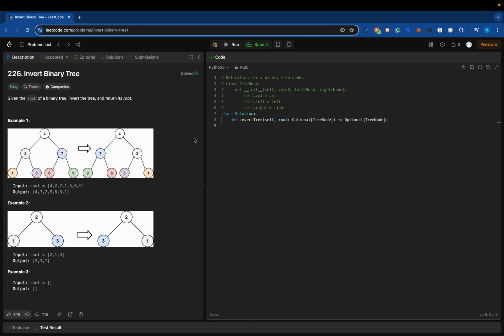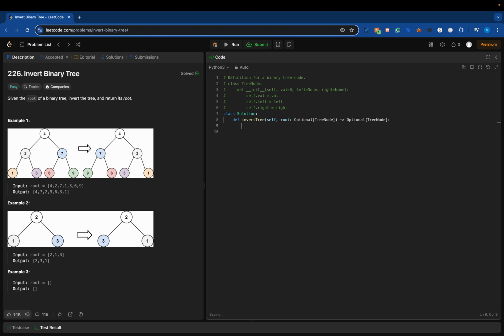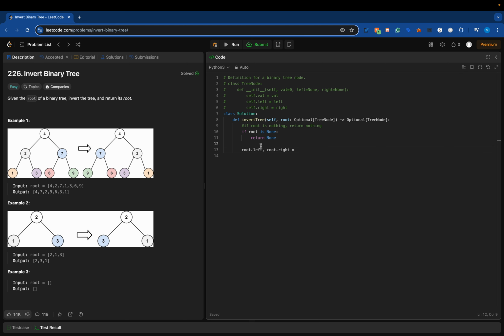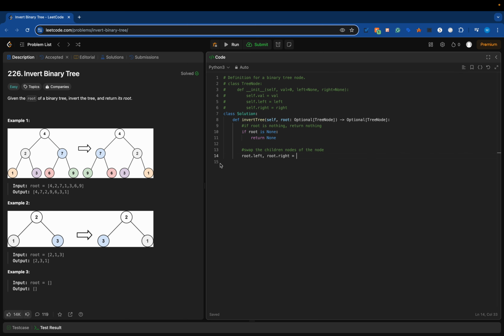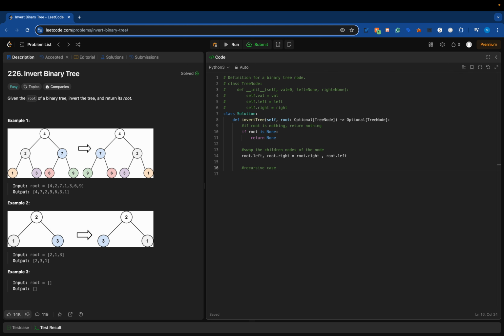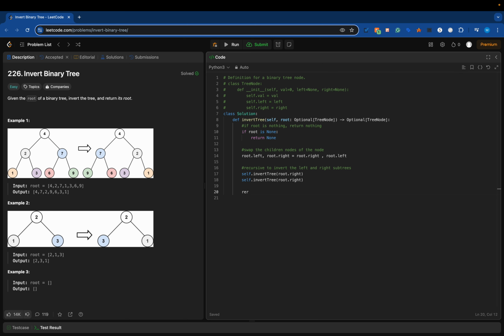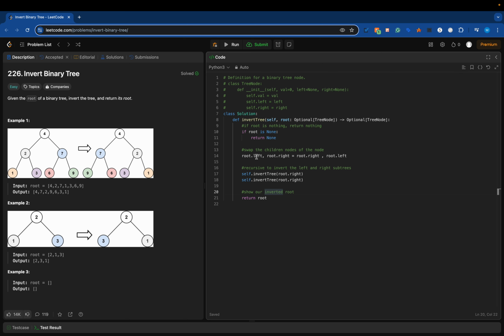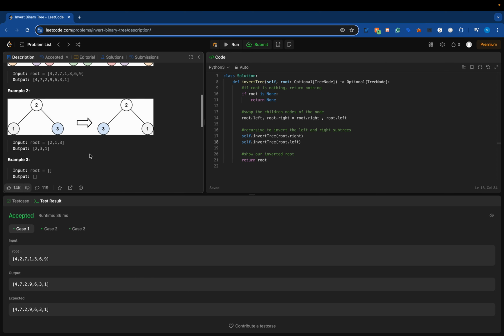226. Invert Binary Tree | LeetCode Using Python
Learn how to invert a binary tree in Python with this step-by-step LeetCode solution. We'll walk through swapping left and right children recursively to achieve the inversion.